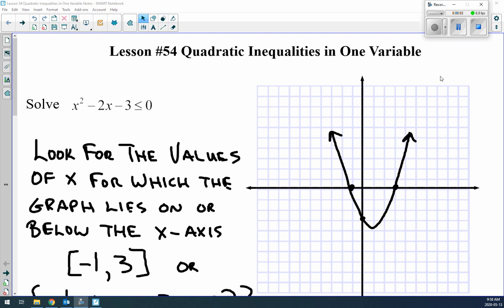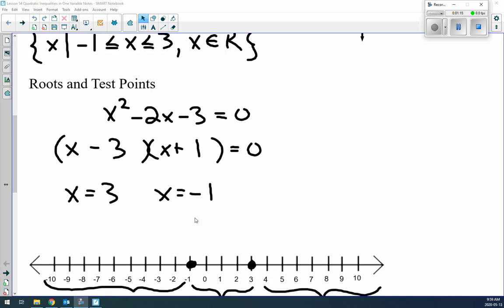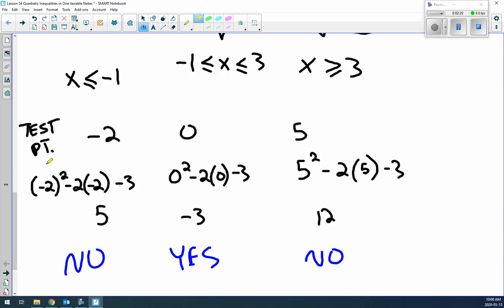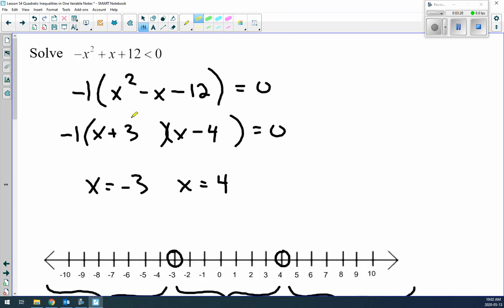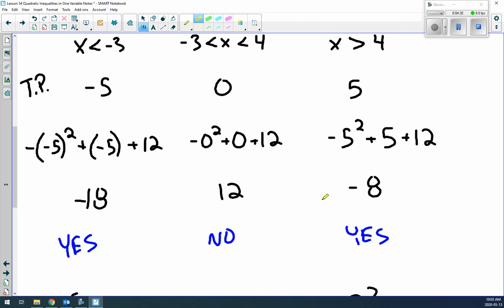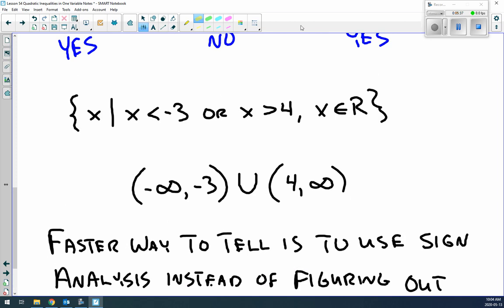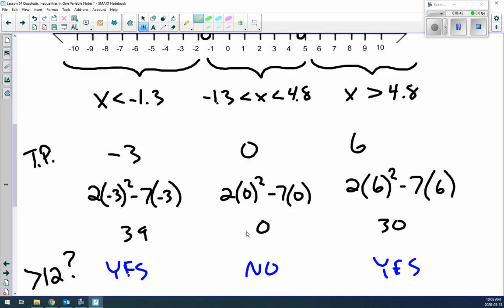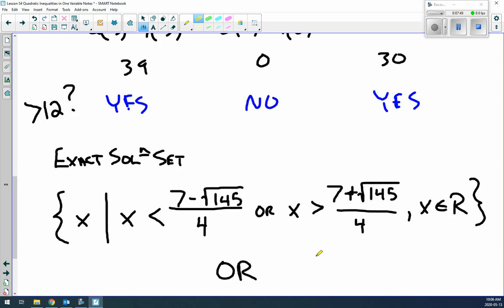Lesson 54 - Quadratic Inequalities in One Variable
MAP30S - Lesson 54 - Quadratic Inequalities in One Variable - one variable, number line, open and closed circles, set and interval notation, quadratic formula.